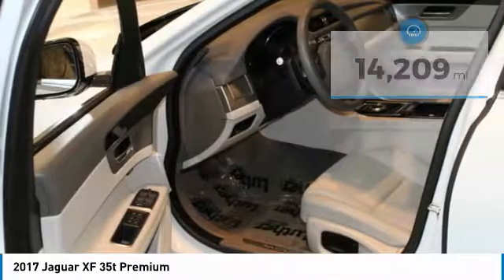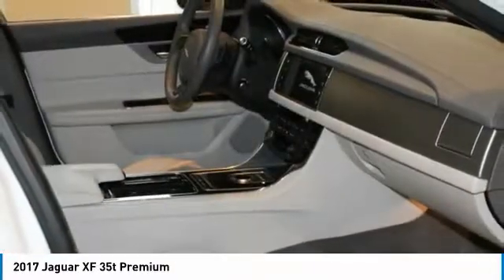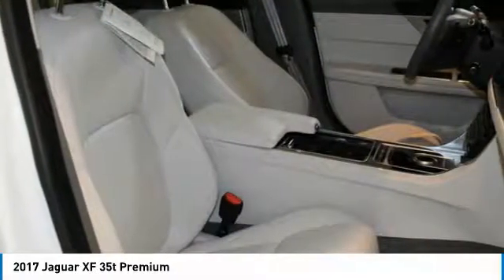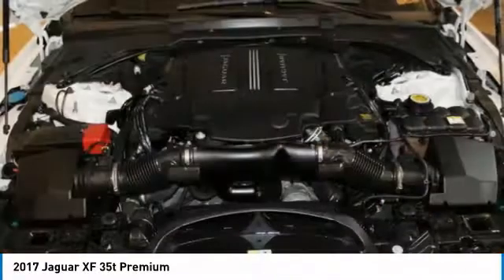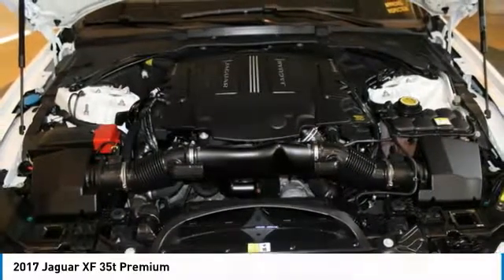2017 Jaguar XF Minneapolis, Golden Valley, St Paul, MN R371J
Minneapolis, Golden Valley, St Paul, MN
2017 Jaguar XF 35t Premium

Luther Jaguar Land Rover Minneapolis
8905 Wayzata Blvd
Golden Valley Minnesota 55426

6 year 100,000 mile Jaguar Approved ZERO DEDUCTIBLE certified warranty until January 30th 2023! 5 year and 60,000 COVERED MAINTENANCE too. This all wheel drive XF is equipped with; COLD CLIMATE PACKAGE-inc: Heated Steering Wheel, Jaguar Sequential Shift paddles and remote controls for audio, cruise control and Bluetooth wireless technology, 3-Stage Heated Front & Rear Seats, Heated Front Windshield, heated washer jets, INCONTROL TOUCH NAVIGATION SYSTEM-inc: SD card-based mapping, voice control and Jaguar InControl Apps and SIRIUS XM DIGITAL RADIO too.   Client courtesy vehicle washed and vacuumed on a daily basis and serviced by Jaguar standards. If a wheel was curbed it was repaired, a scratch wasn't touched up the panel was painted, NO EXPENSE spared in making this Jaguar purrfect! Hurry in!